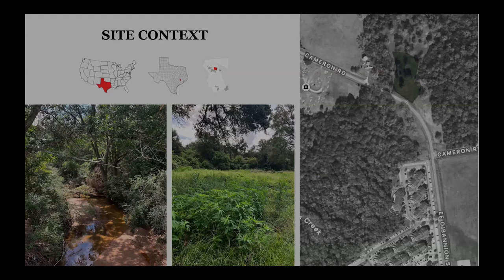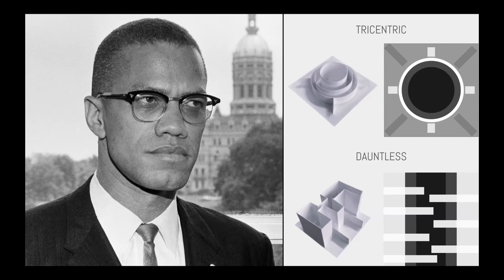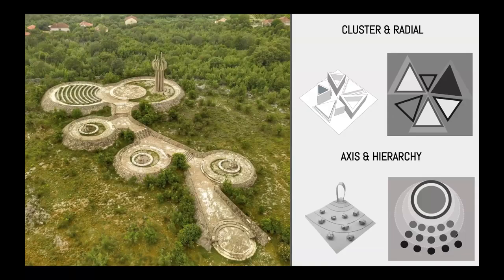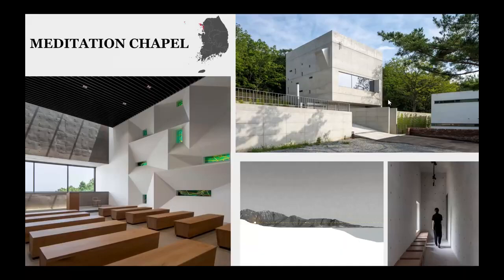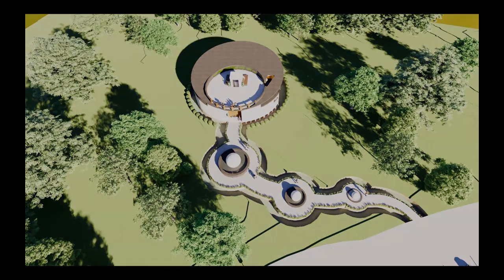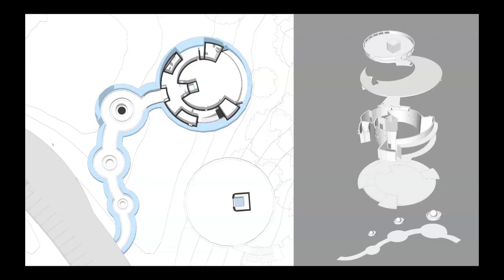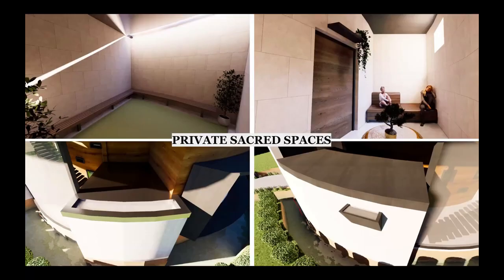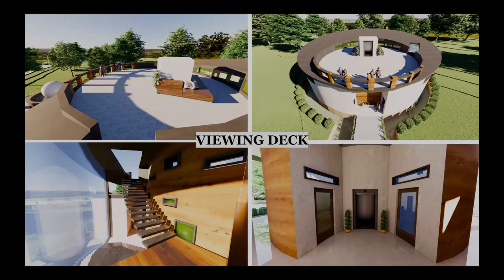Design 2 Final Presentation